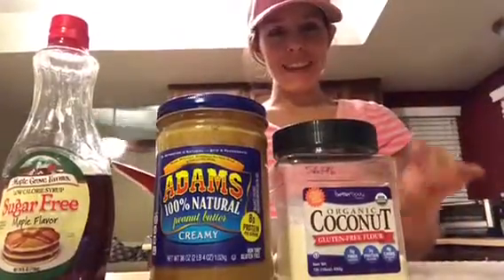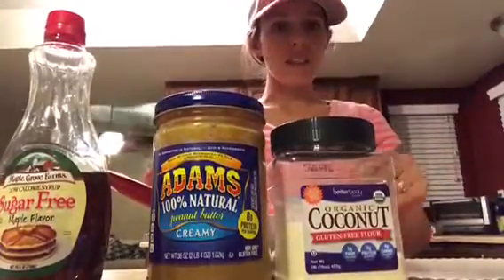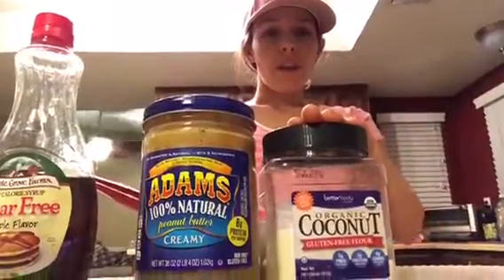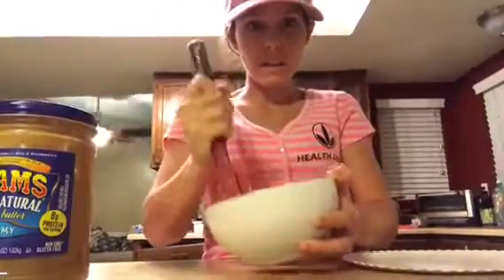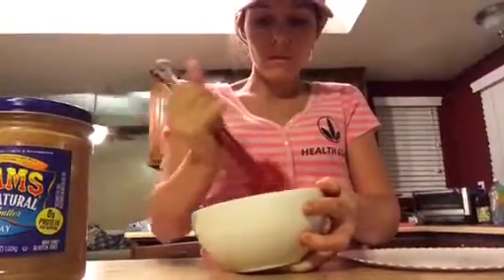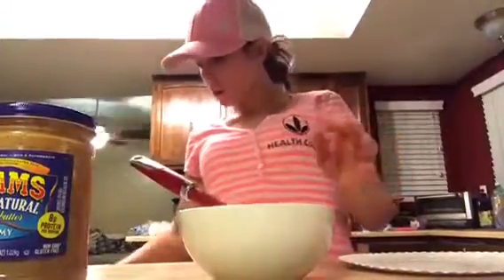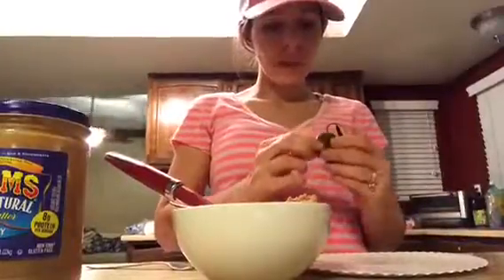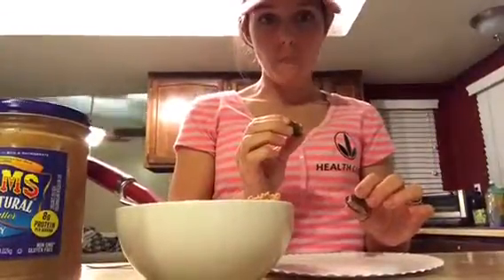Healthy Reese's peanut butter cup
Healthy Reese Peanut  Butter Cup